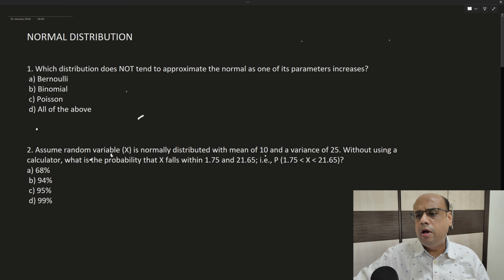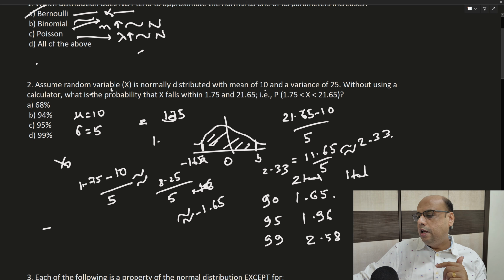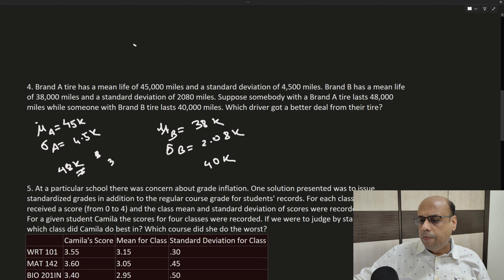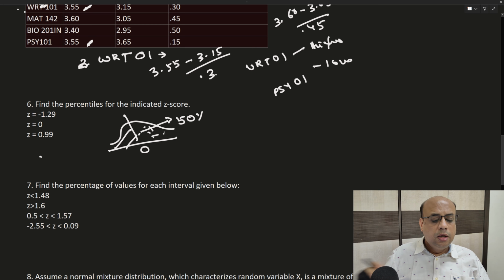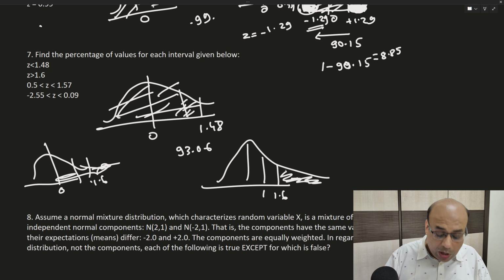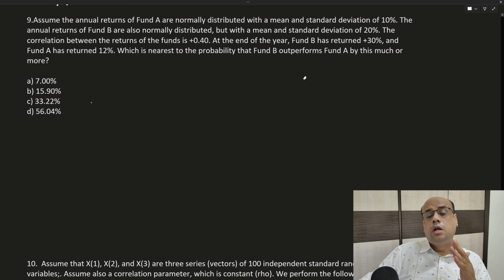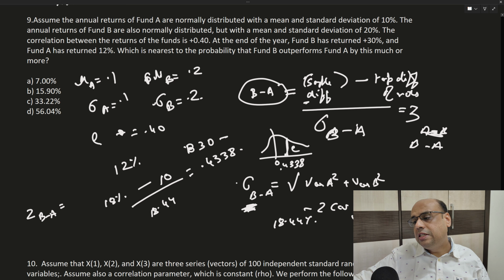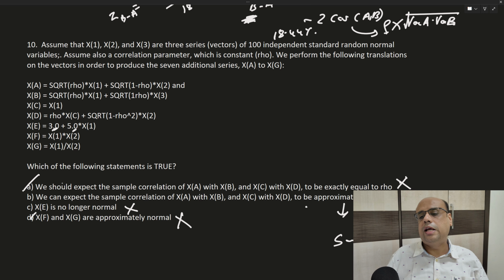Chapter 3- Normal Distribution Question Bank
This video explains the concept of normal distribution in a clear and exam-oriented manner, specially designed for FRM aspirants. It covers key ideas such as mean, variance, standard deviation, symmetry of the normal curve, and important properties of the distribution. The video also explains Z-scores, standard normal distribution, and how normal distribution is applied in risk measurement and probability calculations. Simple examples are used to build strong conceptual understanding, which is essential for solving FRM exam questions efficiently. This video is ideal for beginners as well as for quick revision before the exam.